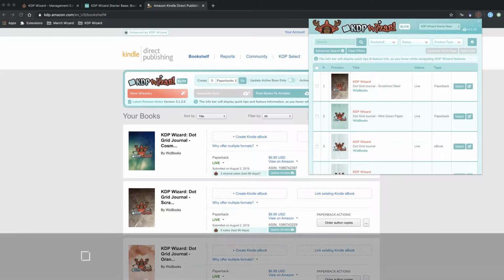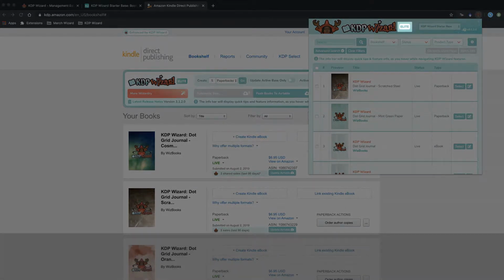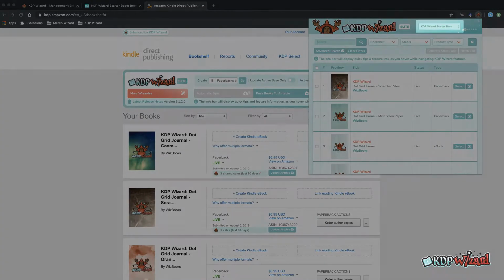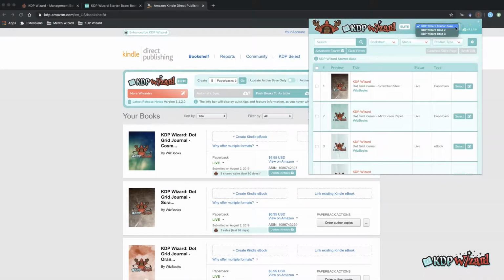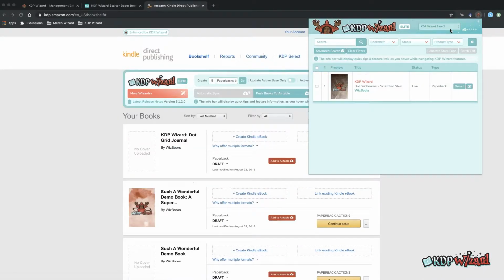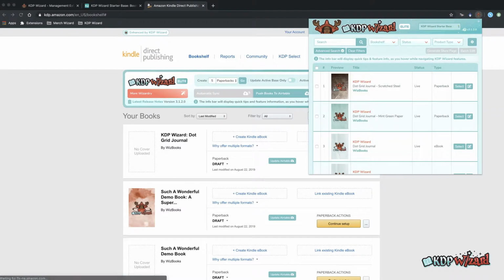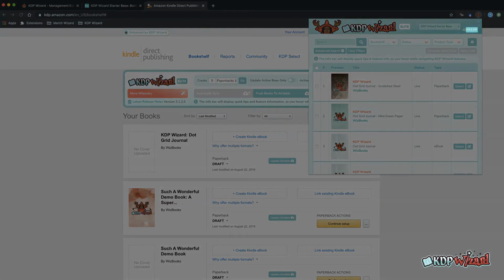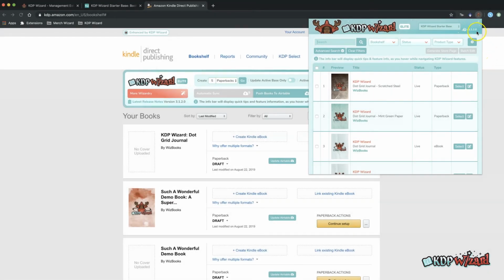KDP Wizard Tutorials / Popup / Header Walkthrough